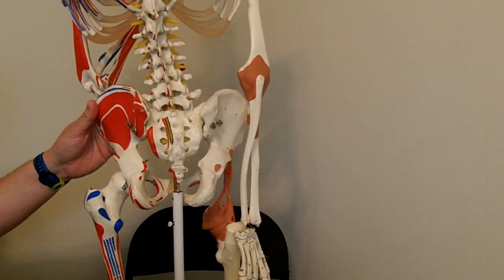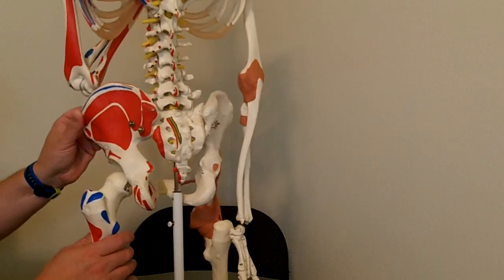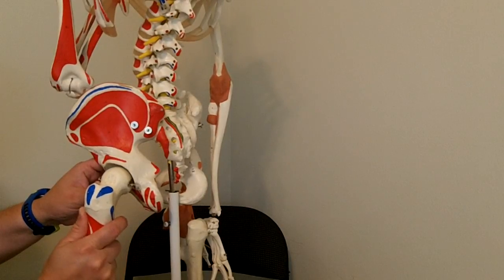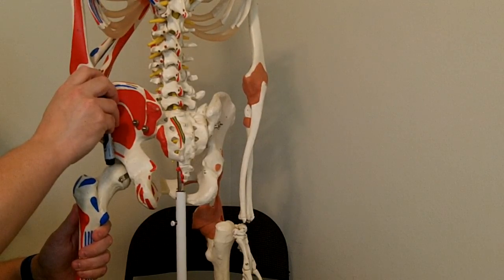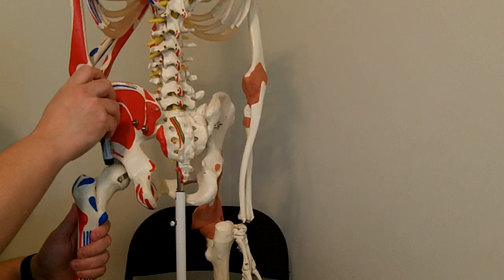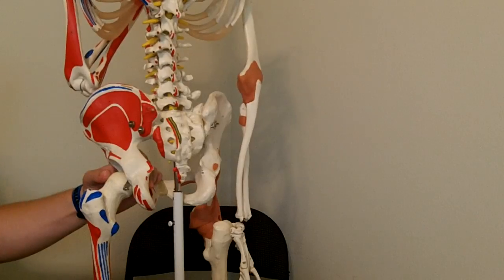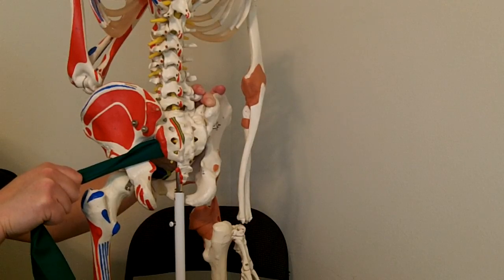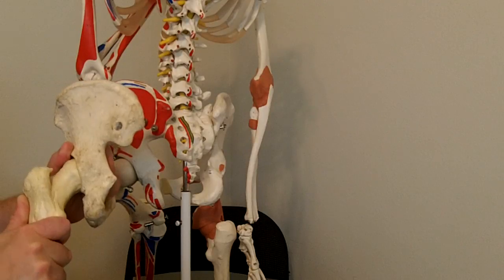Piriformis Muscle Actions, Axis, and Planes of Motion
Piriformis Muscle Actions, Axis and Planes of Motion | Related article Tightness throughout your butt and sciatica that runs down the back of your thigh are two common reasons why you would be given the diagnosis of piriformis syndrome. Because the tightness is associated with piriformis syndrome, practitioners tend to assume that the piriformis is tight. If you want to stop the vicious cycle that often goes with piriformis syndrome (and sciatica), it's worth knowing that the piriformis is rarely tight. Thus, the piriformis stretch that's so often recommended is being done for a piriformis muscle that isn't going to respond to stretching. Instead of being tight, in most cases, the piriformis muscle is underperforming. Since your piriformis is capable of so many actions at your hip joint, when it's underperforming, the surrounding muscles are forced to take on more. Thus, the reason why you feel the tightness in the area where your piriformis muscle is located.

-- the role of your piriformis muscle at the hip joint
-- the axes and planes of motion at the hip joint
-- why the piriformis stretch is performed in the figure 4 position
-- piriformis is unique in that it is capable of performing a rotation of the thigh in both directions, i.e., an inverse of action

// Chapters

00:00  intro
00:17  the proximal attachment of the piriformis
02:10  do we have muscles that allow for centration of the joint in every position?
03:20  first look at the piriformis muscle
04:15  axis for each plane of motion
05:32  lateral (a.k.a., external) rotation
12:33  revisiting the sagittal axis with the thigh flexed at the hip joint
13:36  showing transverse plane motion in the opposite direction of motion at 5:32
15:24  how all of this applies to practical application

// MY EQUIPMENT

Massage Table
Life-size Skeleton
Life-size Disarticulated Skeleton
Pelvis with Moveable Hip Joints

Engaging Muscles Massage
Address: 12700 Hillcrest Rd, Ste 125 # 143, Dallas, TX 75230, United States